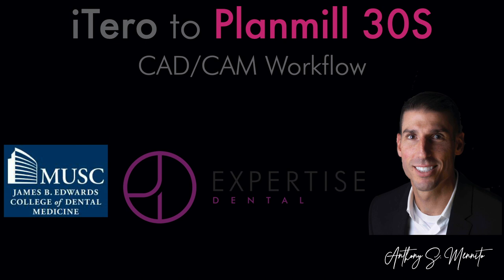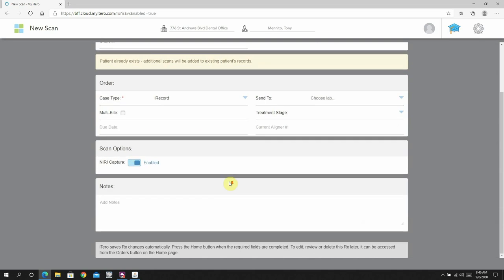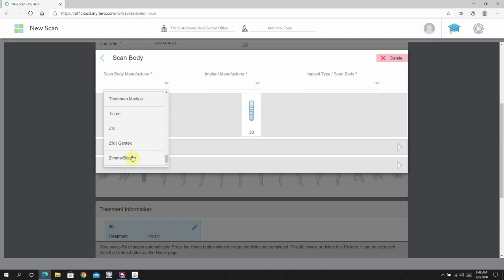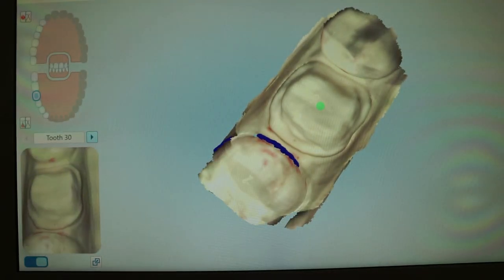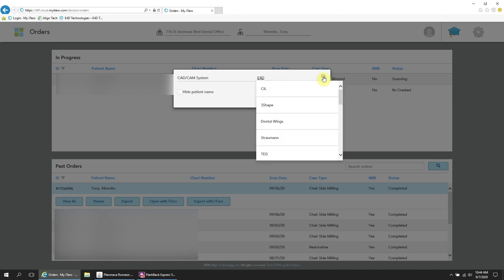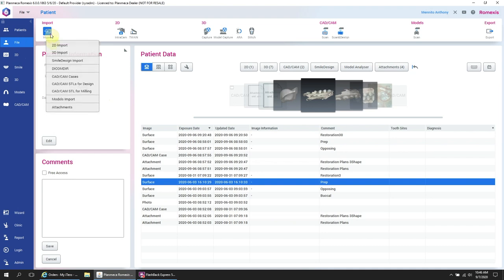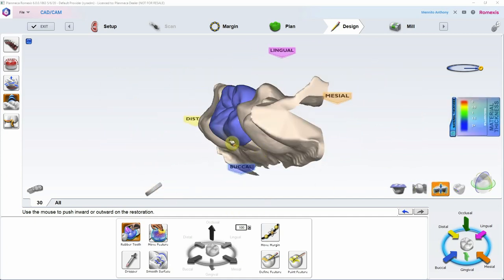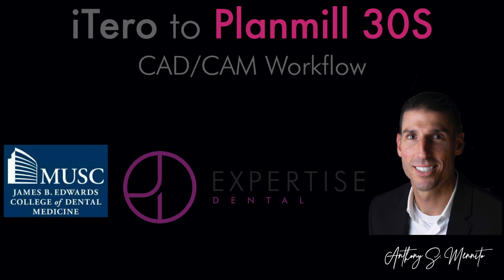iTero to Planmill Workflow for chair-side CADCAM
This video provides an overview of the workflow utilizing the iTero Element scanner for creating a digital impression of your preparation and then importing those scans into Romexis for restoration design and milling.